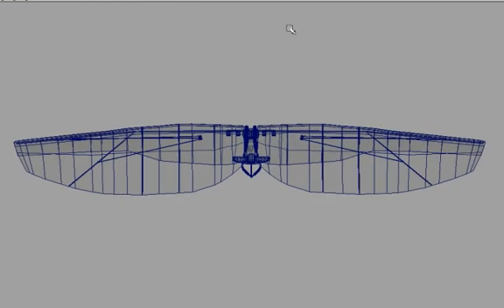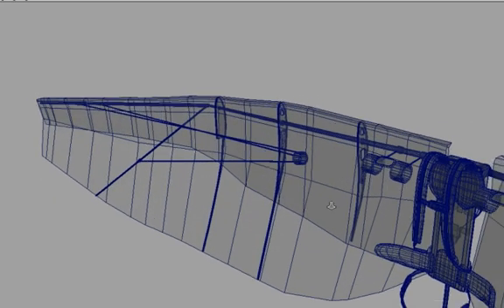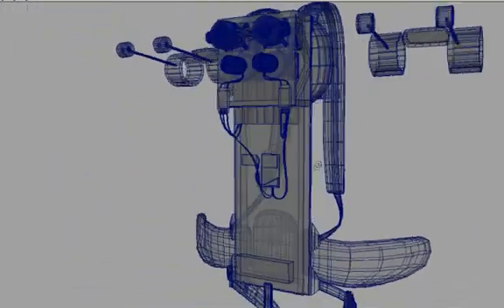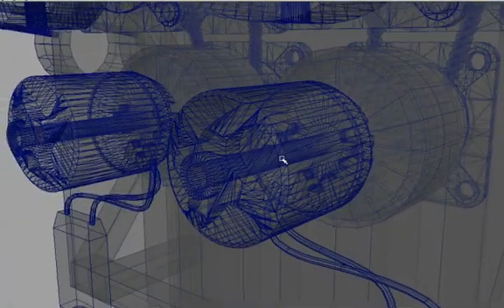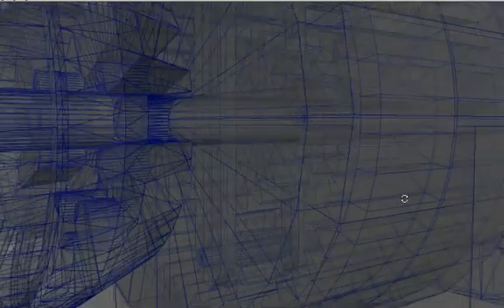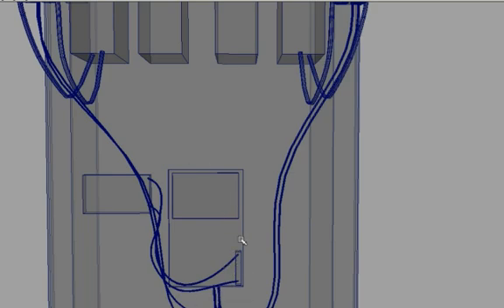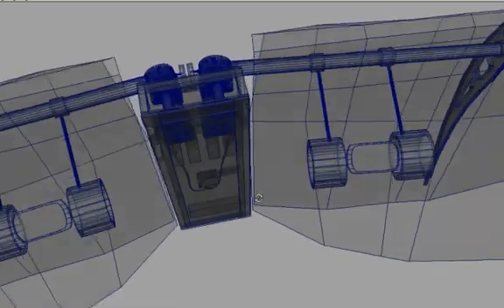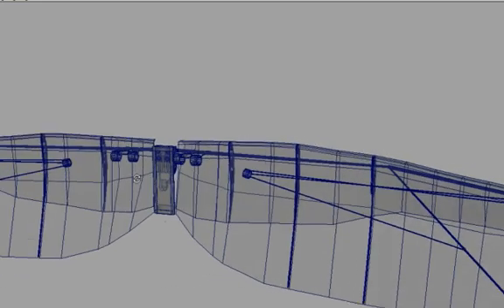making DIY wings: 3D Visualisation | part 4/14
First 3d visualisation of my Human Birdwings design. It explains the idea and design behind the wings that I will be building coming months for myself.

Looking forward to receive ideas and suggestions!